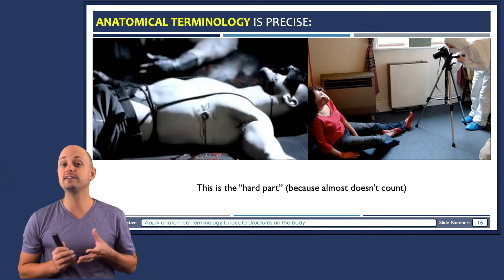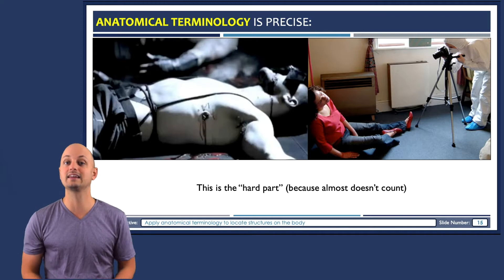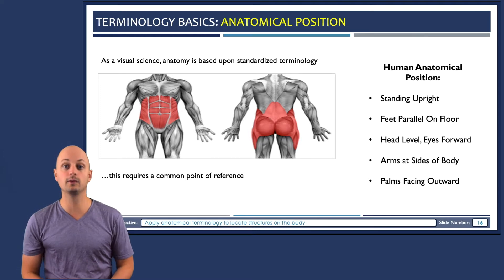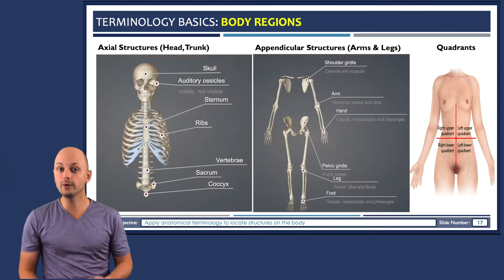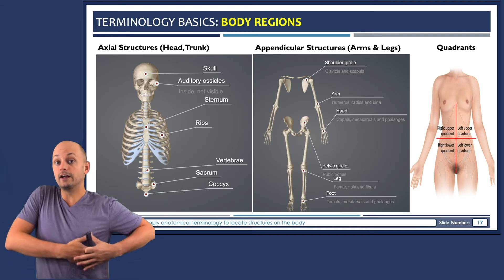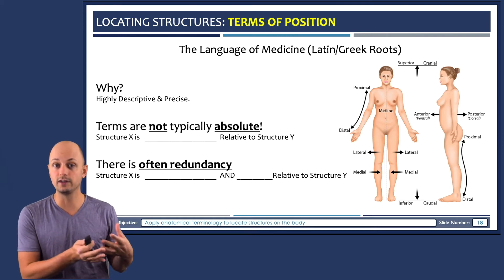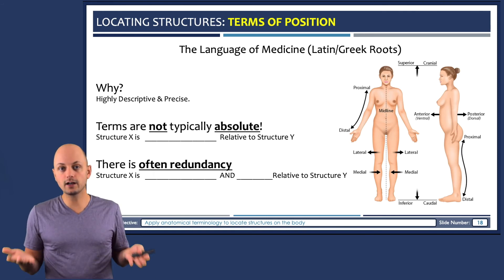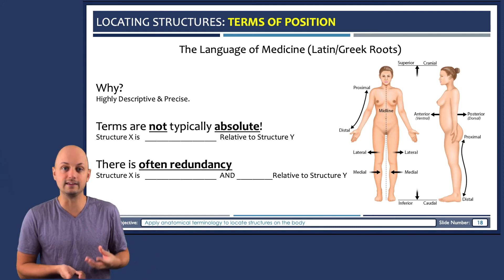Intro & Homeostasis: Terminology